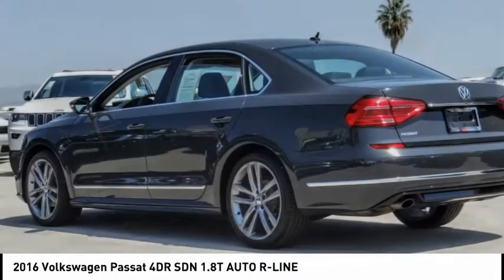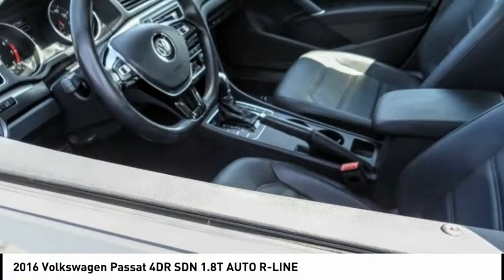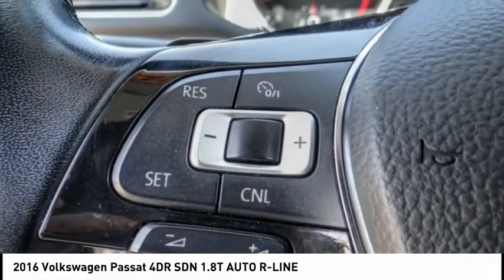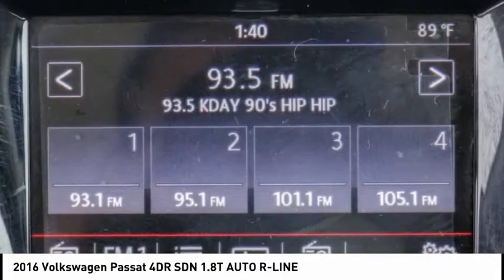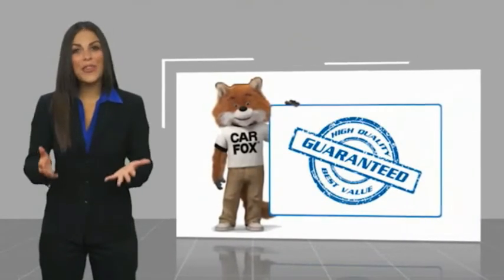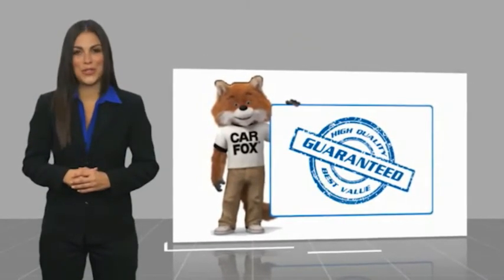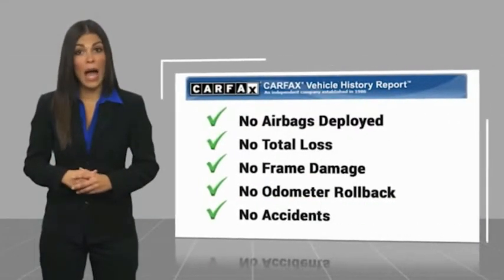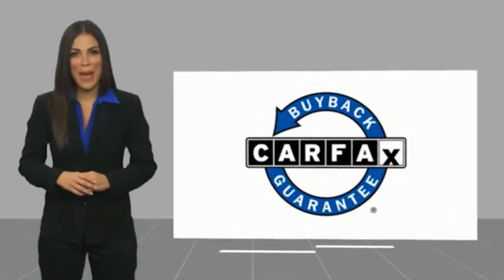2016 Volkswagen Passat VAN NUYS LOS ANGELES SAN FERNANDO VALENCIA CANOGA PARK TV6897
2016 Volkswagen Passat 4DR SDN 1.8T AUTO R-LINE

RUSSELL WESTBROOK CHRYSLER DODGE JEEP RAM PROUDLY SERVICING VAN NUYS, LOS ANGELES, SAN FERNANDO, VALENCIA, CANOGA PARK, & SURROUNDING SOUTHERN CALIFORNIA LOCATIONS. THIS GRAY 2016 Volkswagen PASSAT IS EQUIPPED WITH A Engine: 1.8L TSI 170 HP Turbocharged 4-Cylinder, AUTOMATIC TRANSMISSION, AND RECEIVES AN ESTIMATED 25 City/38 Hwy MPG. CONTACT RUSSELL WESTBROOK CHRYSLER DODGE JEEP RAM OF VAN NUYS TO SCHEDULE A TEST DRIVE AND TAKE THIS 2016 Volkswagen PASSAT HOME TODAY, OR VISIT OUR SHOWROOM CONVENIENTLY LOCATED AT 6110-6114 VAN NUYS BLVD VAN NUYS, CA 91401. STOCK #: TV6897 | 2016 Volkswagen Passat 4dr Sdn 1.8T Auto R-Line TRACTION CONTROL POWER WINDOWS 2016 Volkswagen PASSAT 4DR SDN 1.8T AUTO R-LINE 2016 Volkswagen Passat Platinum Gray Metallic 6-Speed Automatic with Tiptronic 1.8L TSI **LEATHER INTERIOR**, **BACKUP CAMERA**, **BLUETOOTH WIRELESS / HANDS FREE**, Titan Black w/Vienna Leather Seating Surfaces, LED Headlights, R-Line Lighting Package. 25/38 City/Highway MPG At Russell Westbrook Chrysler Dodge Jeep Ram of Van Nuys we provide premium customer service with a hassle-free buying experience. Make sure to ask about our $0 Down Financing on this vehicle! At Russell Westbrook Chrysler Dodge Jeep Ram or Van Nuys, every customer is a winner! All vehicles feature Market-Based Pricing, CARFAXTM Vehicle History Reports, and reconditioning records. Russell Westbrook Chrysler Dodge Jeep Ram or Van Nuys - A Team Above All - Above All, A Team! STOCK #: TV6897 | VIN: 1VWAT7A31GC034001 | 2016 Volkswagen Passat 4dr Sdn 1.8T Auto R-Line TRACTION CONTROL POWER WINDOWS Russell Westbrook CDJR of Van Nuys